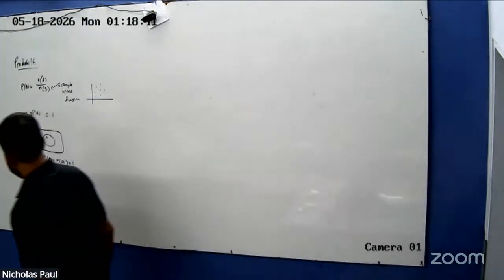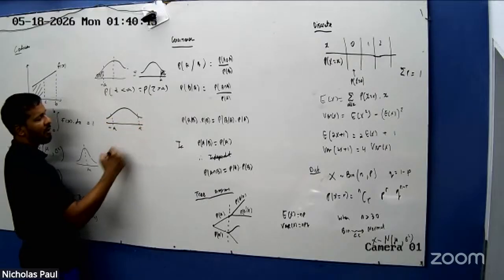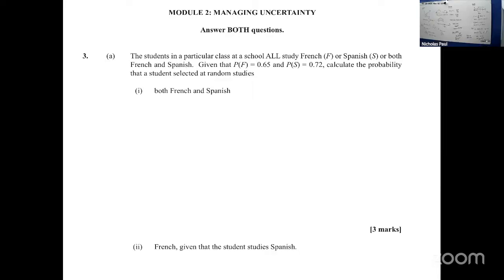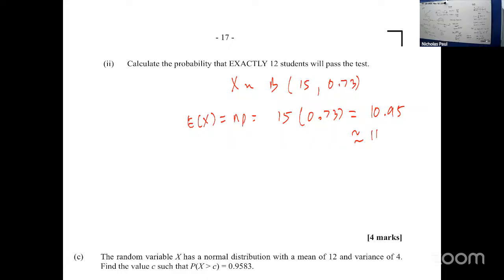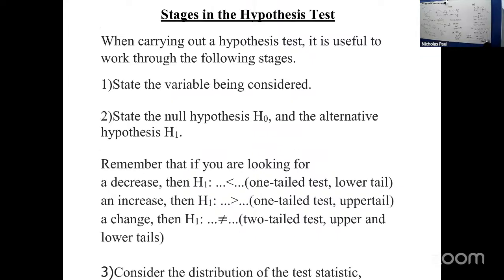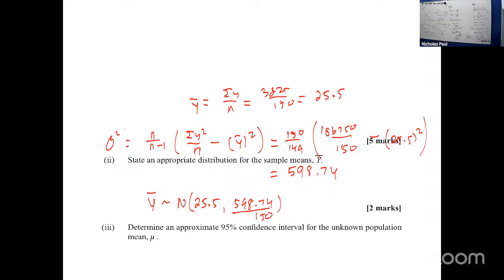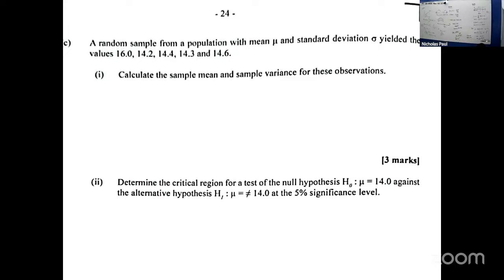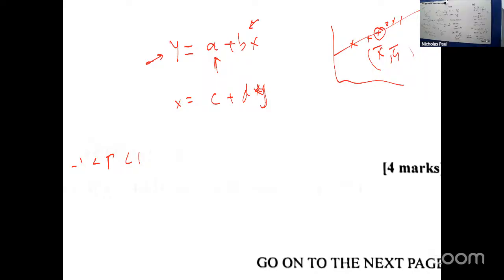Unit 1 Applied Mathematics Review of module 2 and 3